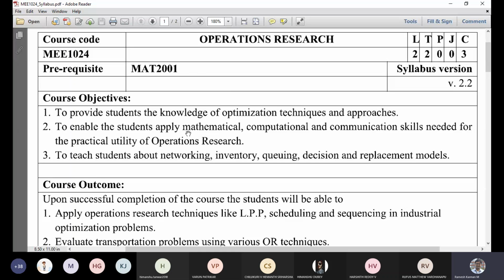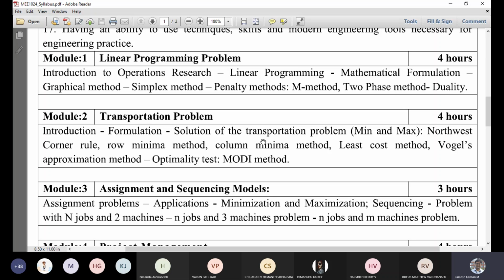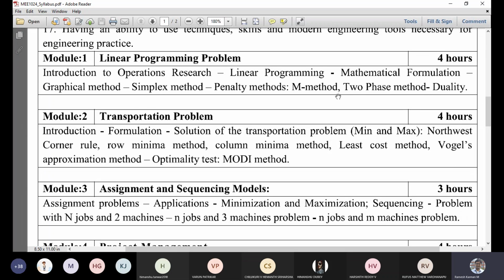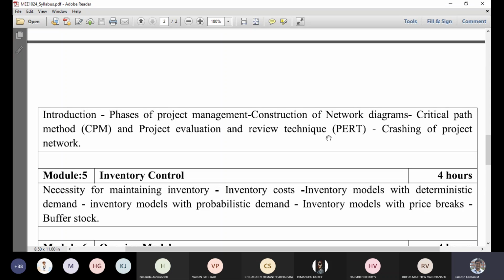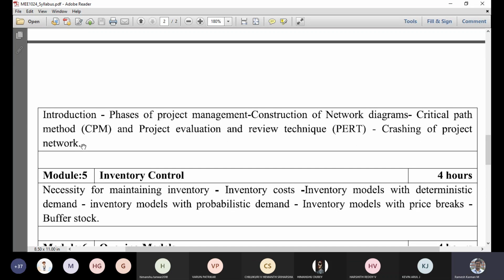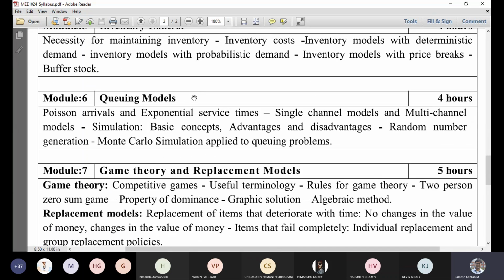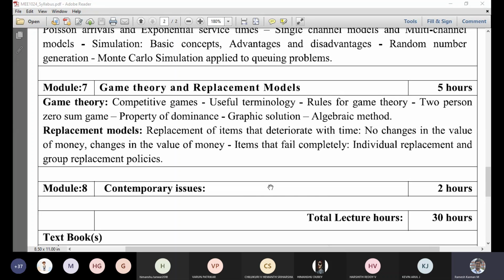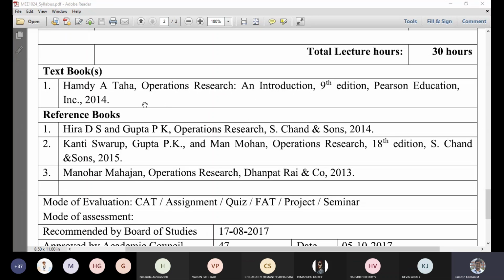0. Operations Research - Course Introduction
This is a comprehensive video on "MEE1024 - Operations Research", a Programme Elective (PE) offered for B.Tech at VIT Chennai.